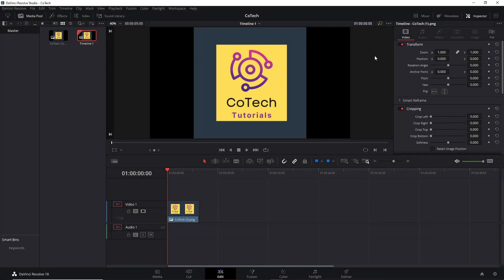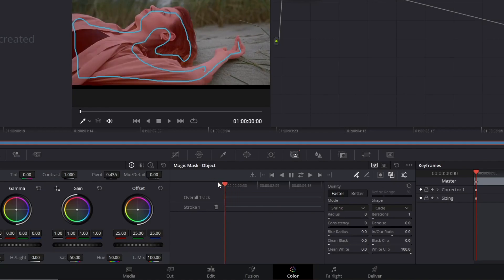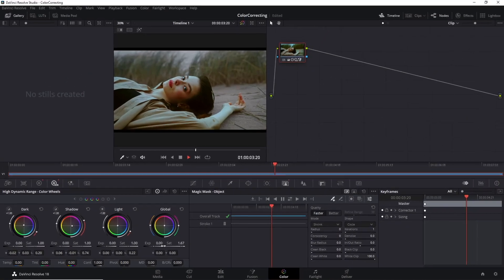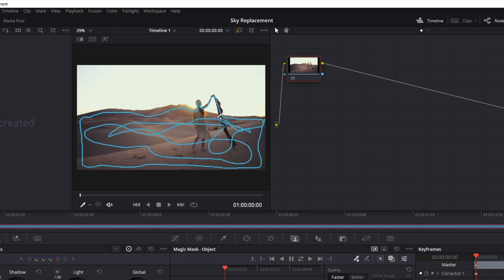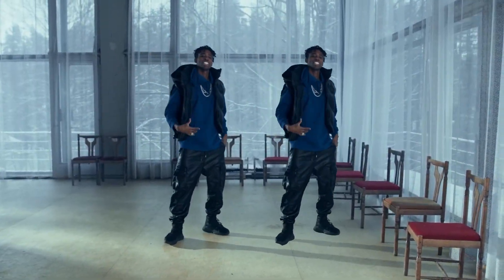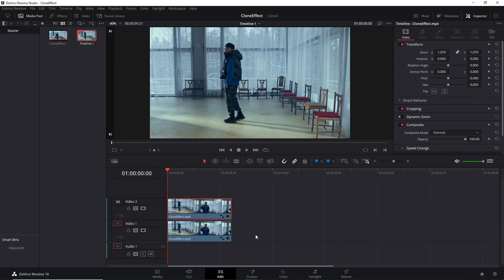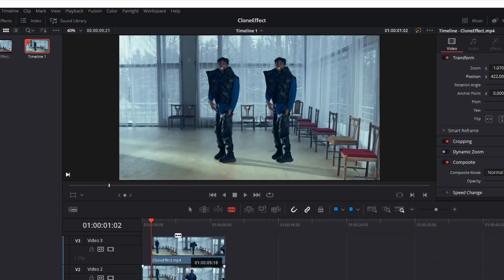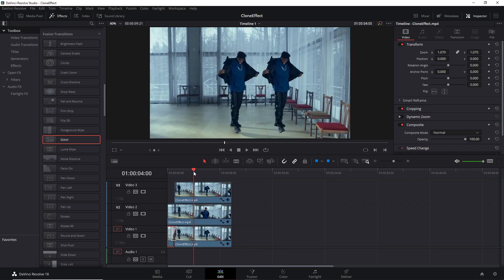3 Easy Ways To Use Magic Mask In Davinci Resolve 18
In this video, we're going to be discussing 3 MUST KNOW Magic Mask Effects in Davinci Resolve 18. These tips will help you to get the most out of your magic mask and make your workflow faster and easier!

Davinci Resolve 18 is a powerful video editing software that offers a lot of features for videographers and editors. In this video, we're going to be discussing 3 Magic Mask Examples that will make your videos pop out.